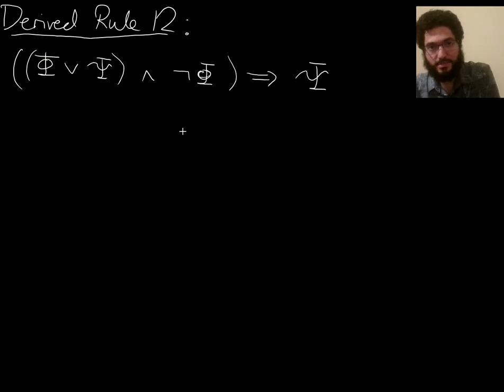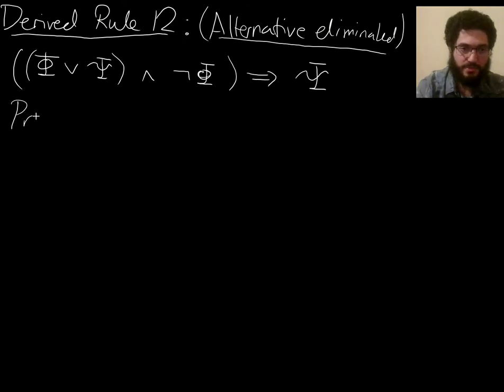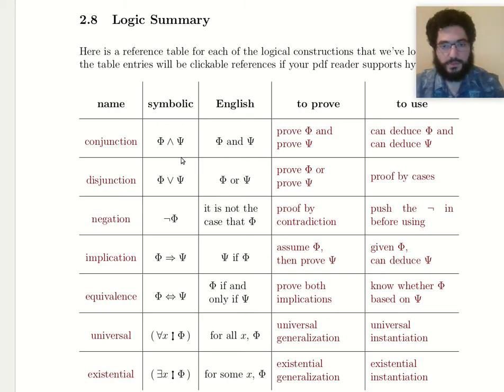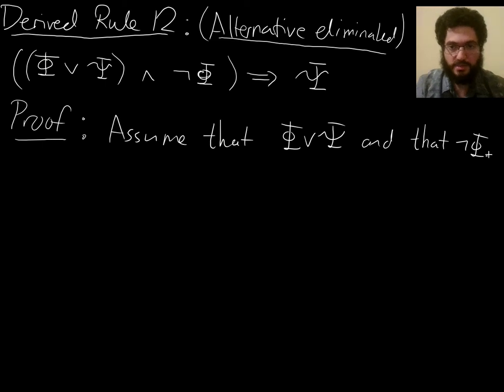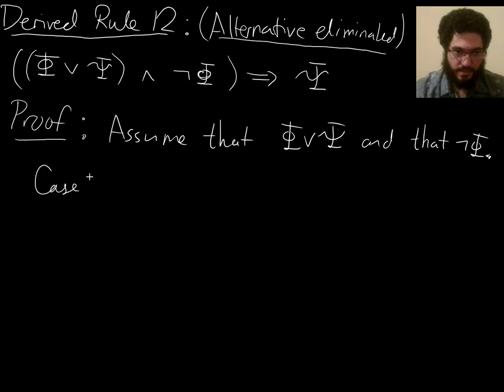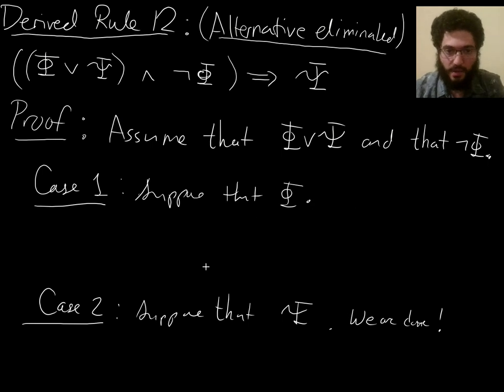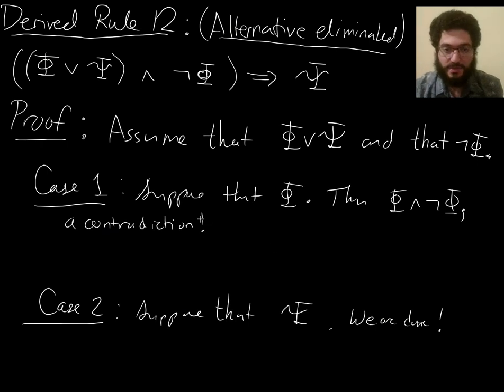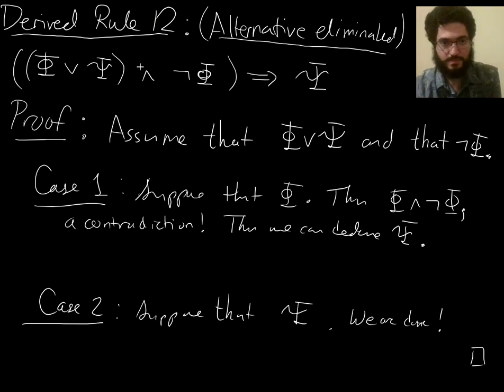8 L04P2 Alternative Eliminated